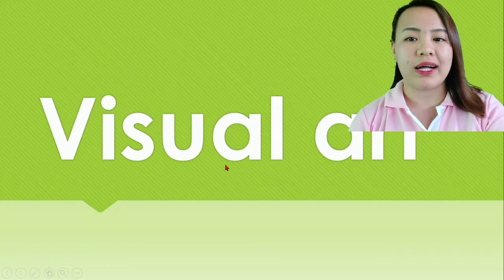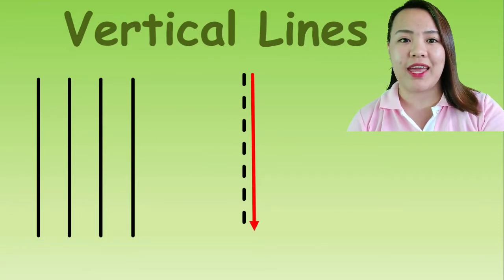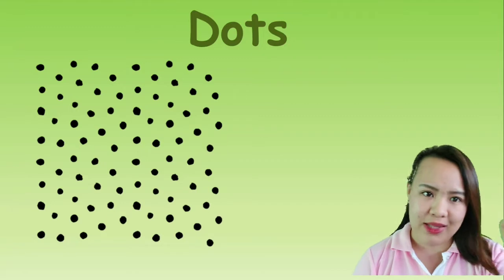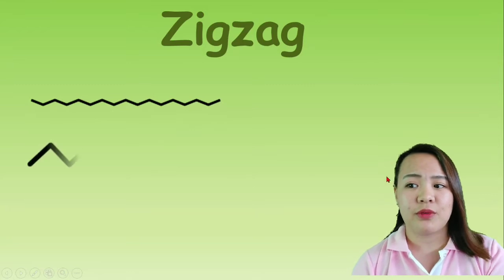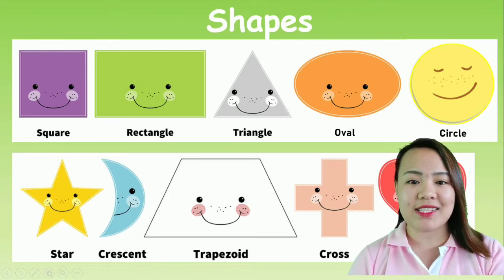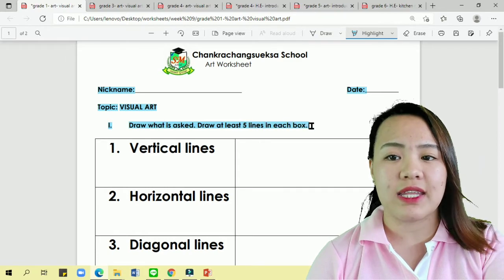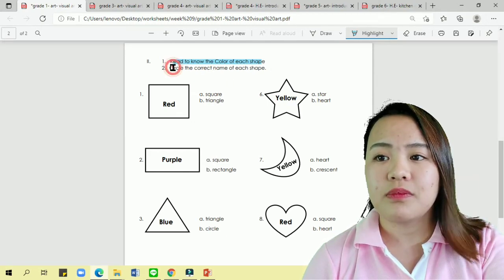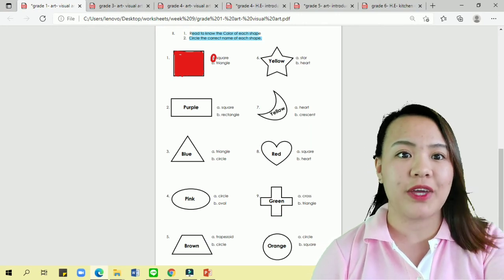Grade 1-2 : Art Subject (MEP) || Week 9 : visual art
รายวิชา  ดนตรี ระดับชั้นประถมศึกษาปีที่ 1-2 (MEP) สัปดาห์ที่ 9
หัวข้อ : visual art